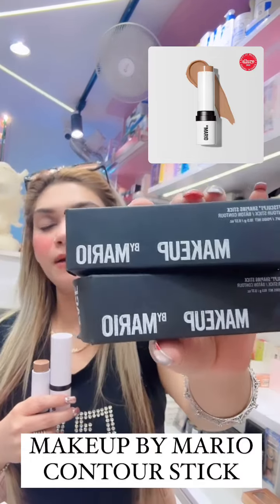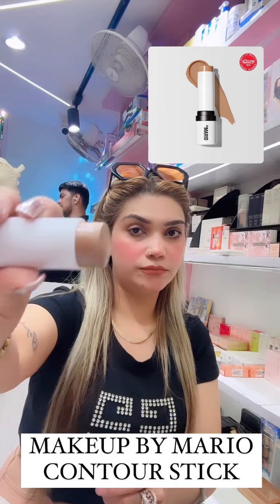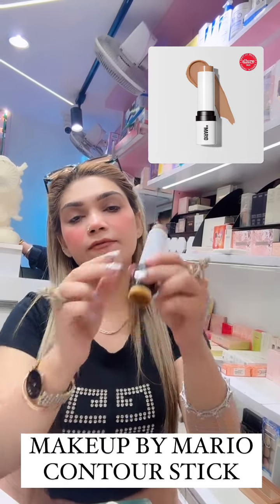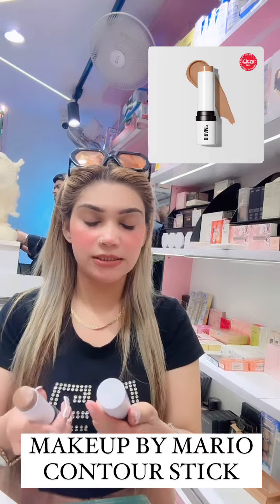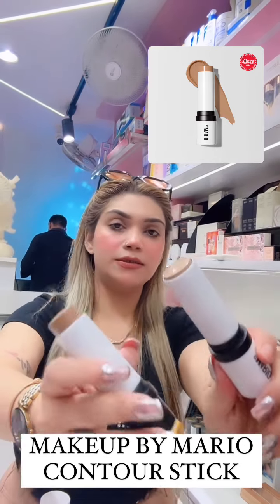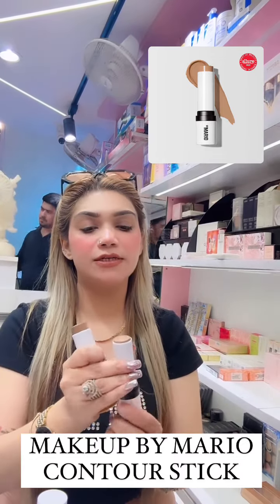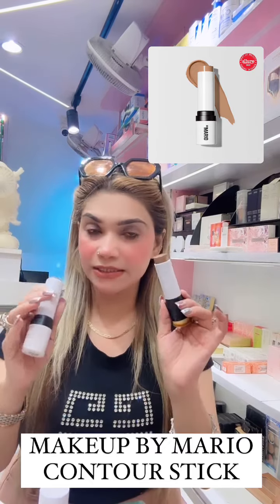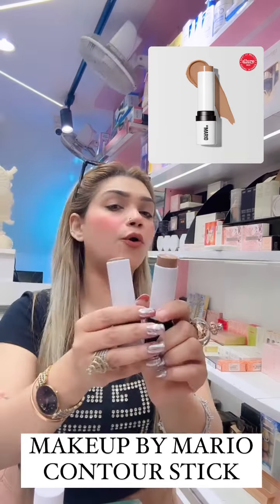Make up By Mario Contour Stick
Nyglamgirl
(the beauty store )
Little glimpse of the event .
NYGLAMGIRL

📍15A/65 KAROL BAGH ,AJMAL KHAN ROAD
DELHI .

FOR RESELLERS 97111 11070